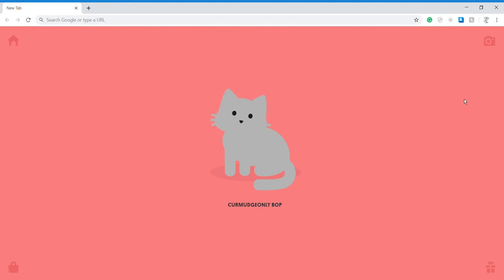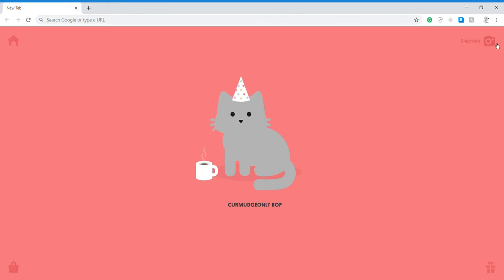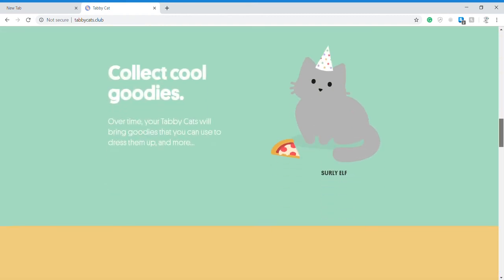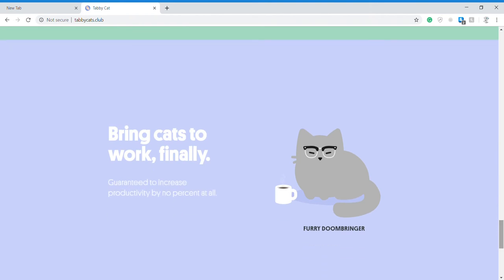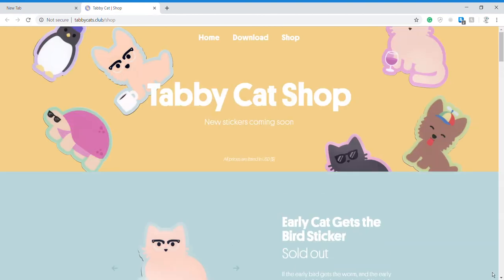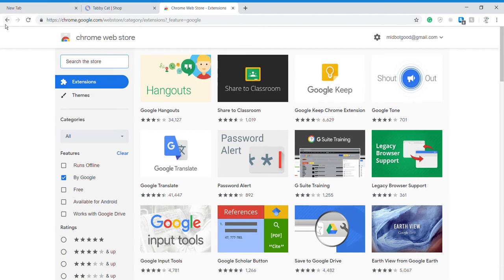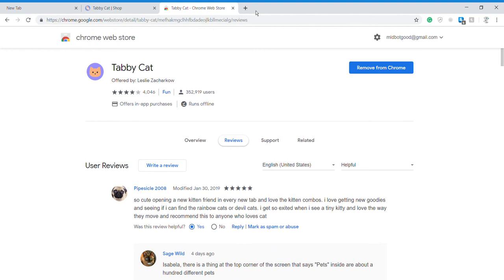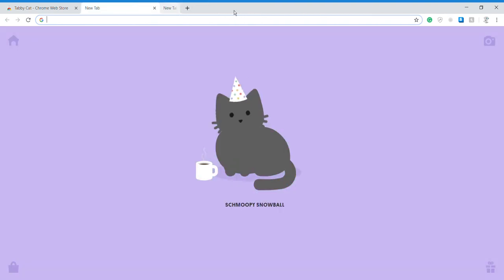what is tabby cat(chrome extension)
explaining tabby cat